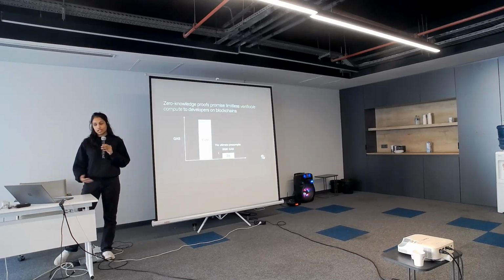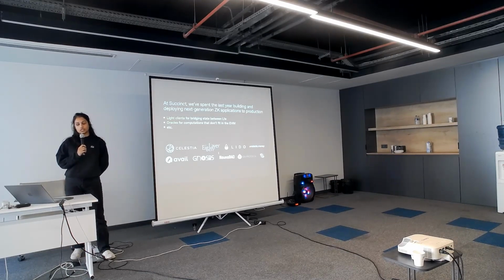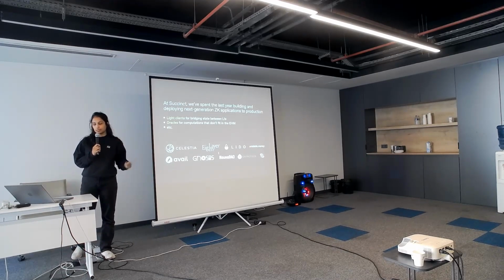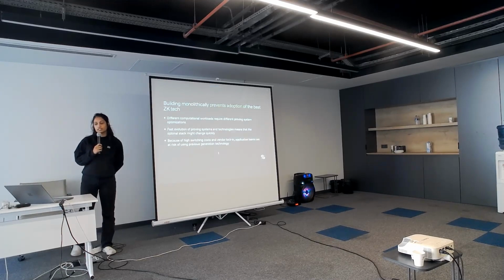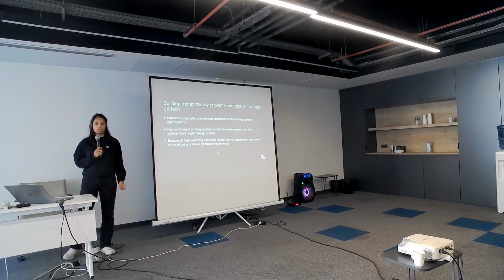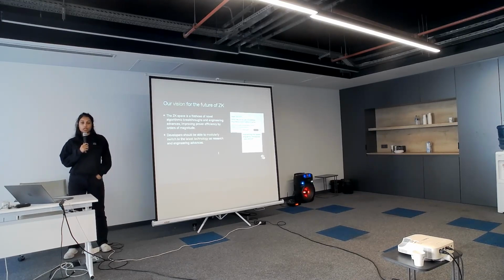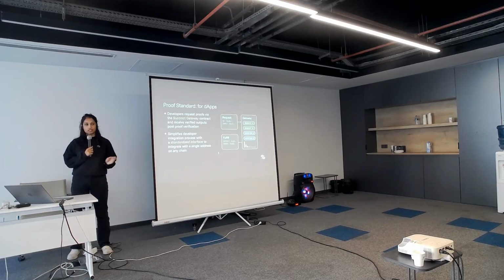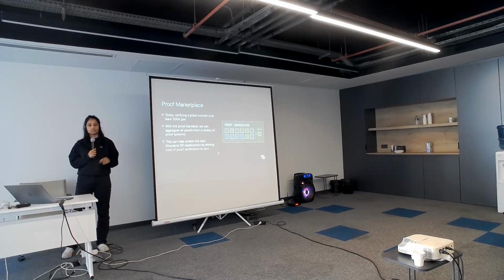Bass Lite Devconnect 2023 - Succint Labs - Uma Roy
Latest Developments in ZK
Uma Roy, CEO & Co-Founder of Succinct Labs

Part of Stanford Blockchain, BASS Lite is our offshoot speaker series of the Blockchain Applications Stanford Summit - gathering our global community of developers, engineers, and researchers to connect and discuss blockchain's latest topics in depth.

BASS Lite Istanbul will featured leaders from Flashbots, Eigenlayer, and Succinct Labs sharing developments on MEV, Restaking, and ZK. Join us to connect with other builders and thought leaders!